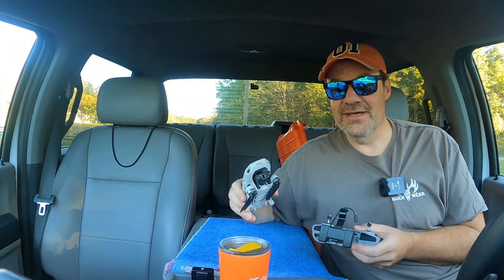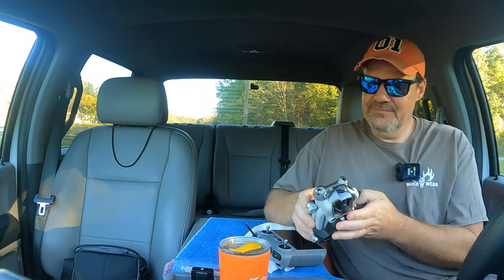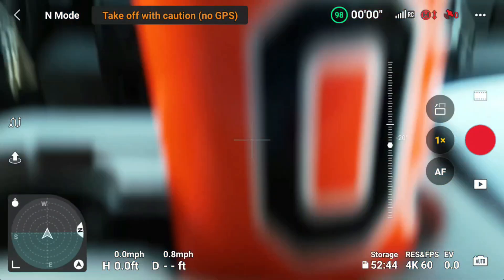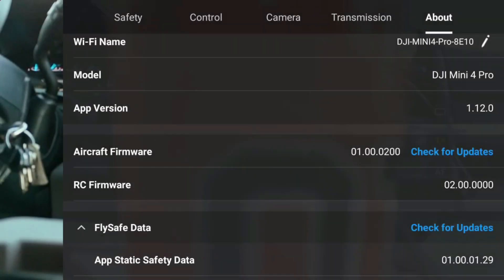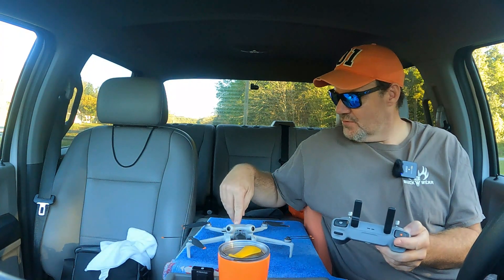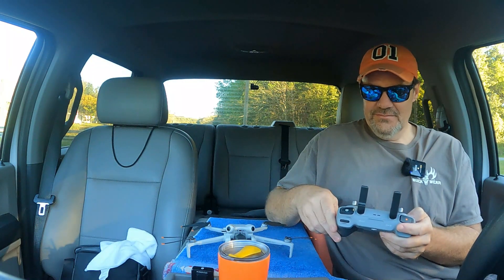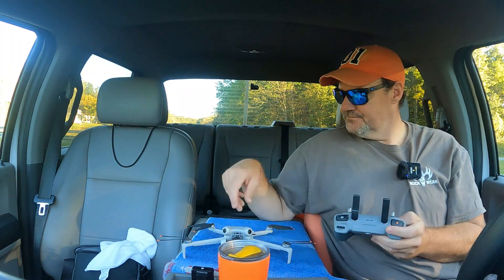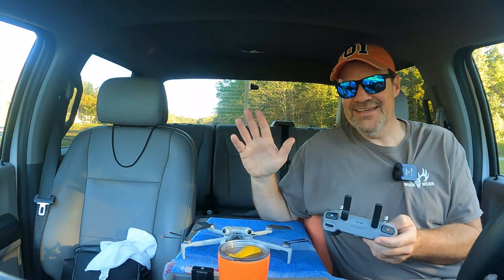DJI Fly App Update 1.12.2 for the DJI Mini 4 Pro?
Well, we just got finished installing the DJI Fly App Update 1.12.2 in our DJI Mini 2 drone (Rose) and figured we may as well install the same Fly App Update in our DJI Mini 4 Pro (Dwight).  Wrong!!!

I went through what I thought was the correct process (self taught mind you).  The information in the Fly App said there was a firmware update which I assumed included the Fly App update 1.12.2 version.  Ok, I must've missed something in the translation here because when I hit update, the drone and controller went through the update process but nothing seemed to change.  The Fly App, the aircraft firmware and the RC controller firmware were the same as they were before.  If you watch this video and read this description, please give me some sort of advice on why this may have happened.  Hopefully the Fly App update 1.12.2 will be coming soon for the DJI Mini 4 Pro but it may be a blessing if it doesn't.  The Mini 2 had some problems!!!  Tune in Monday to see how Rose (DJI Mini 2) handled the update and what went wrong.

We really appreciate your support and hope you have a great week. God bless!!!